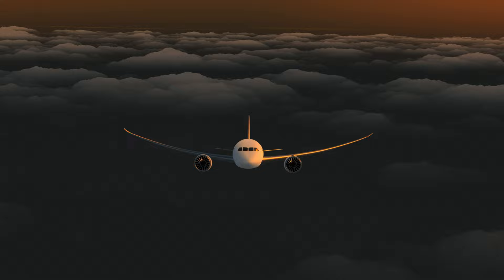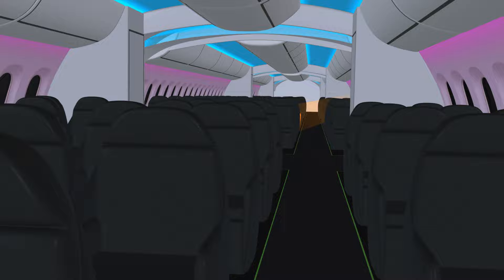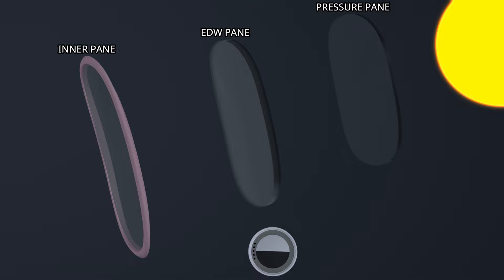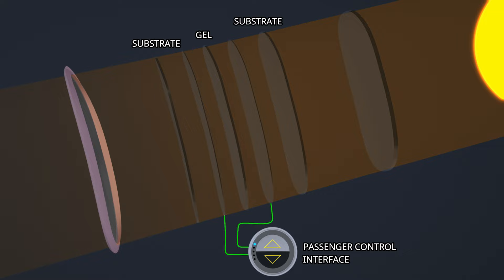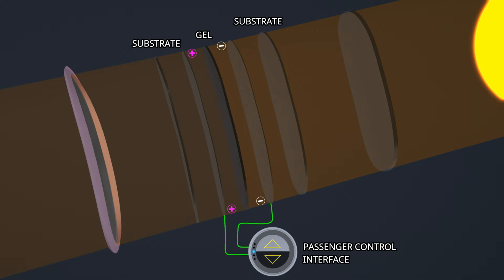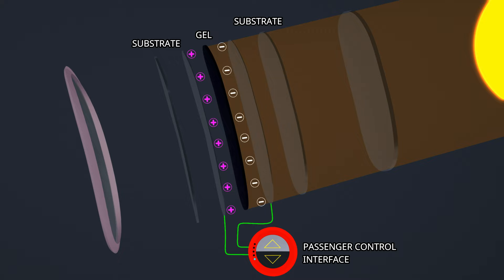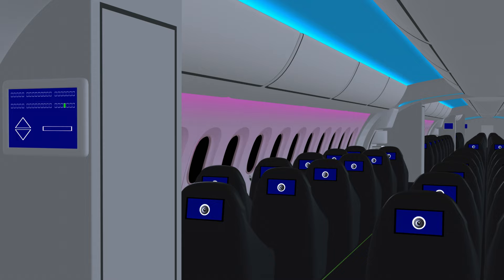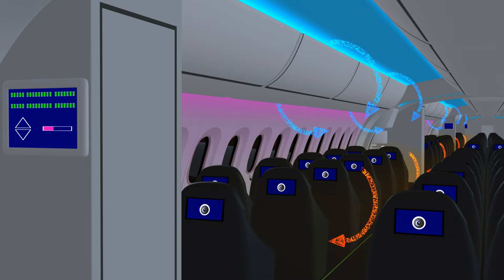How Electrically Dimmable Windows Work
Aircraft type.
* Boeing 787 (Dreamliner)

* Electrically dimmable windows.

* Passenger windows, passenger control interface and cabin attendant panel.

* Blue city lights (Filmora stock library).